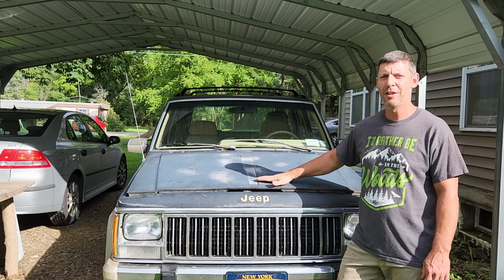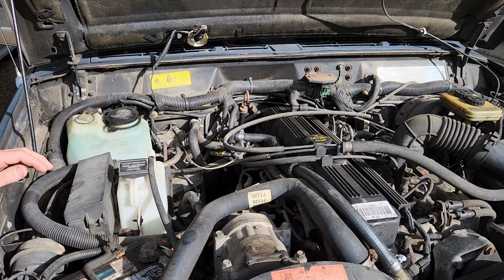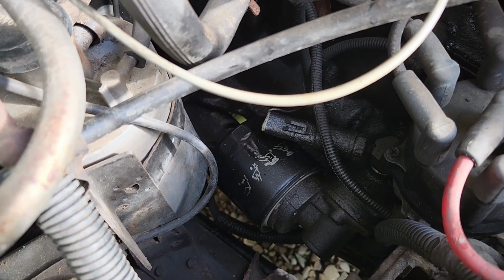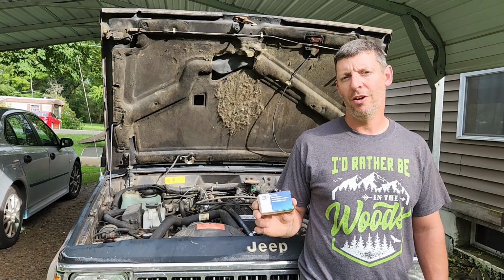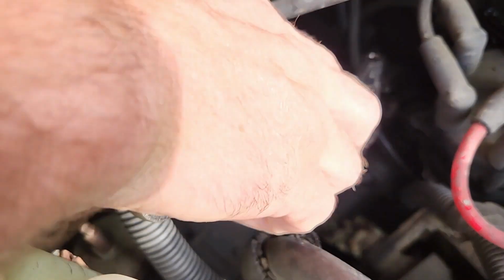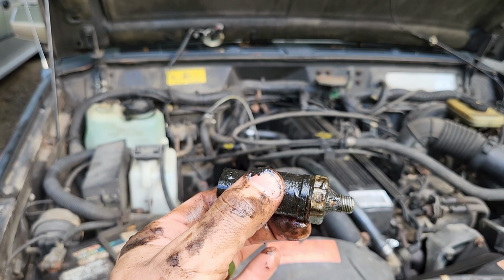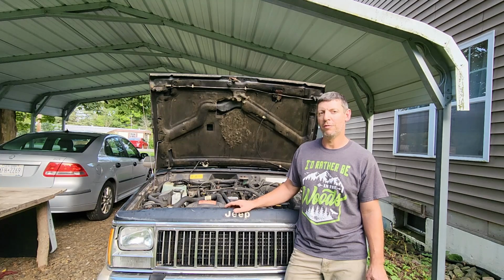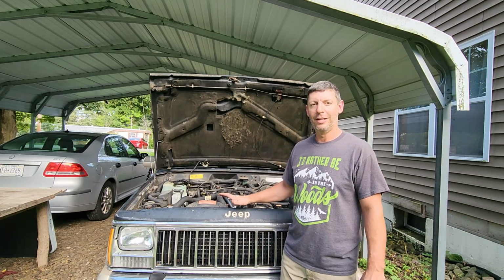Bad oil pressure sensor on a Jeep Cherokee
I think any Jeep owner is capable of changing the oil pressure sensor on a Jeep Cherokee. I heard the engine knocking on my 1993 Jeep Cherokee v6 4.0 liter the other day. When I checked the oil and it wasn't even touching the dipstick. I filled the oil and started looking for the leak. I noticed a drip from the oil pressure sensor. This is an easy repair that any Cherokee owner can handle.